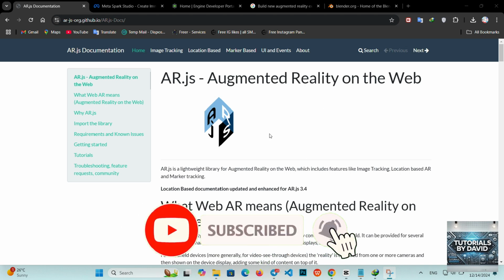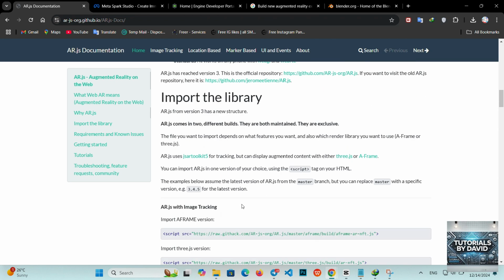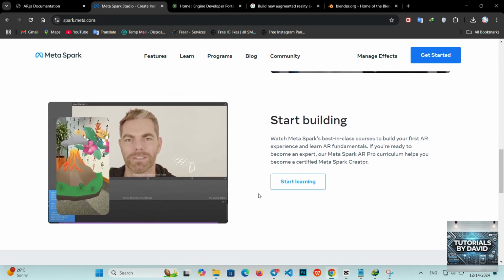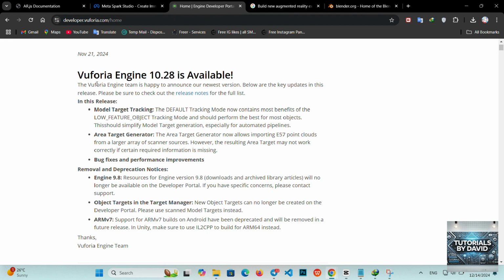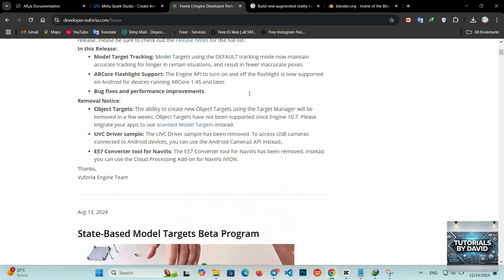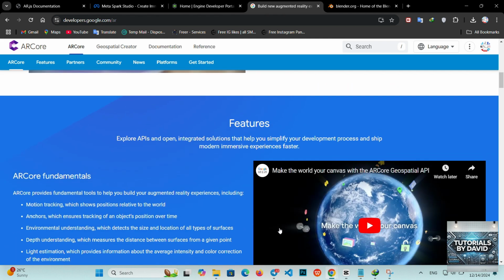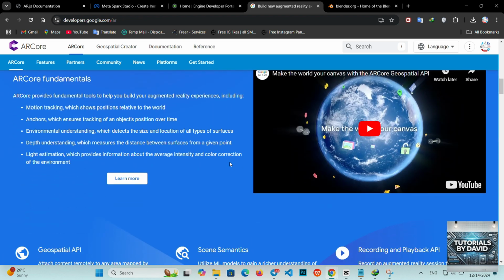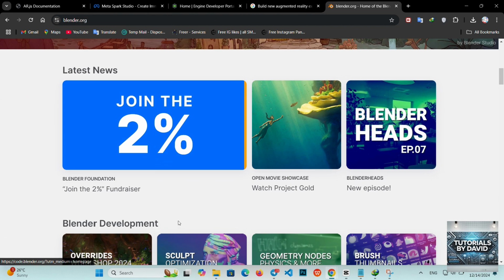How To Create Augmented Reality Experiences With Free Tools In 2026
💡 Bring your ideas to life in AR! Learn how to create immersive augmented reality experiences using free tools available in 2026.

What You’ll Learn:
✔️ Best free AR platforms like Spark AR and Unity with AR Foundation.
✔️ Designing interactive AR scenes with no coding required.
✔️ Tips for publishing your AR projects on social media.
✔️ How to optimize AR experiences for smartphones.

⚡ Start your AR journey today—no experience needed!